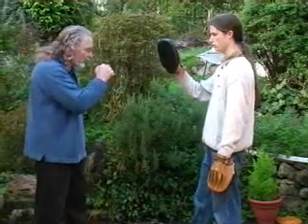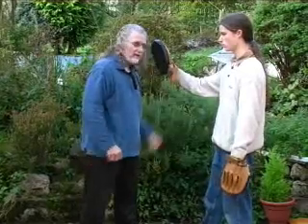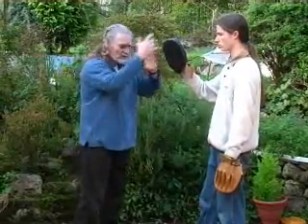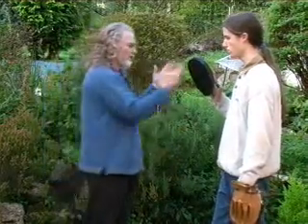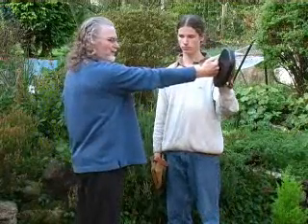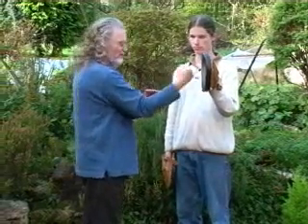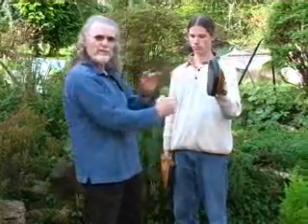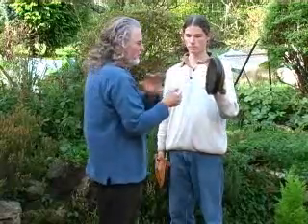Body Mechanics of Internal Energy: Erle Montaigue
For information about this DVD and how to purchase it.
MTG273:
The Body Mechanics of Using Internal Energy For Punching, Striking and Healing. Volume One.
This video covers exactly how to punch using Internal Methods. How to gain great power over very short distances and how the energy system works when we use thisd sort of punching. It also covers how to use the body mechanics to gain greater power for fighting as well as for healing. This Title takes the beginner or the advanced martial arts student through the exact steps to gain very powerful punches and palm strikes where it matters most, when the attacker is upon you and in your face.
This volume covers the way to punch, how to use the body, the way of palm strikes and how to use exactly the same method of attack to heal others by putting in good Qi.